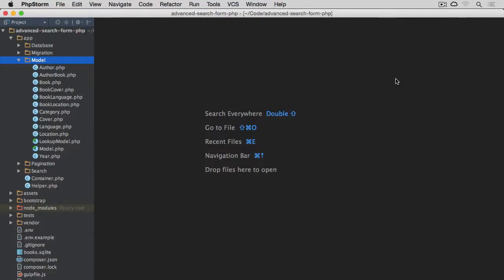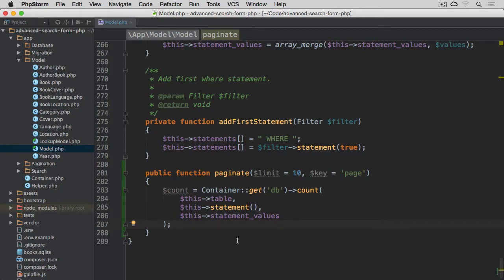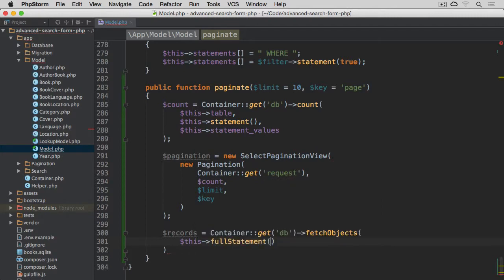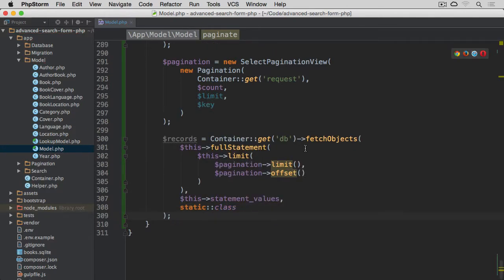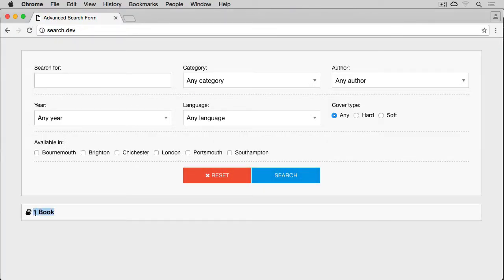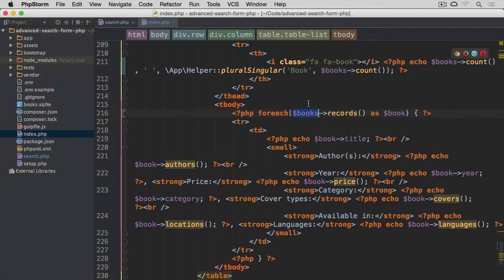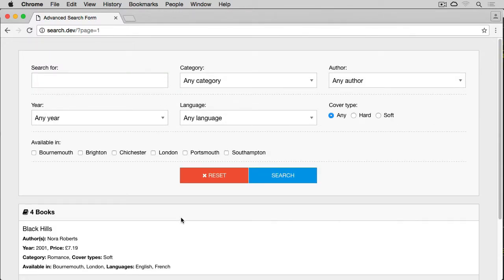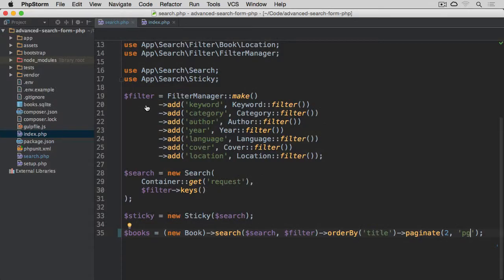09-08: Paginator and view